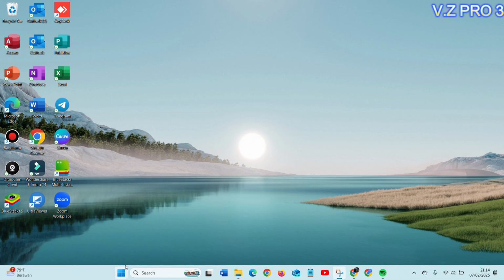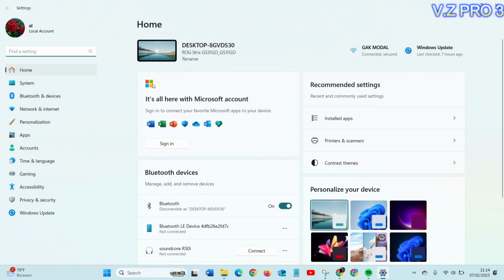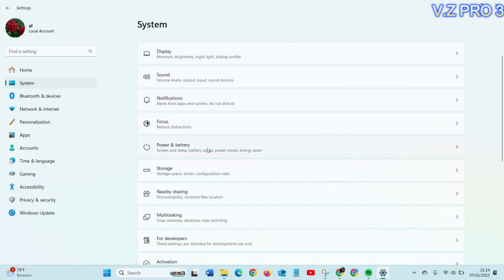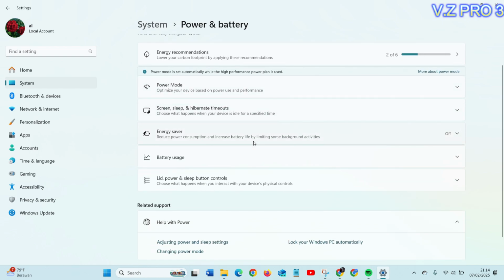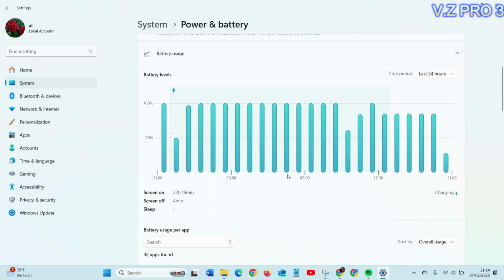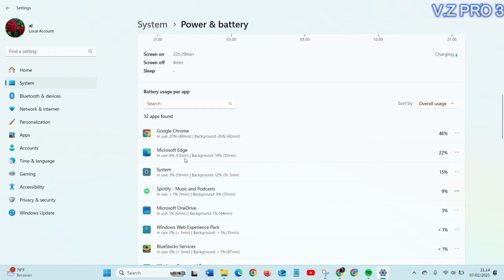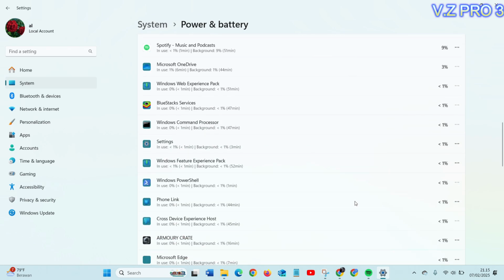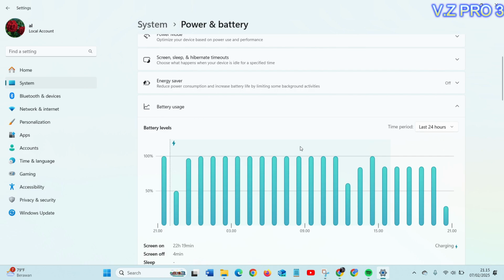How to Check Battery Usage on Windows 11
Batteries power our favorite electronic devices, but they're not meant to last forever. The good news is that Windows laptops have a battery report feature that breaks down whether your battery is still kicking or is on its last legs. All you need to do is enter one simple line of code.